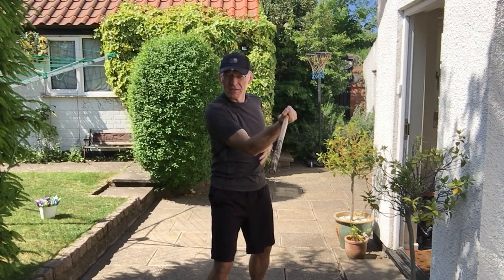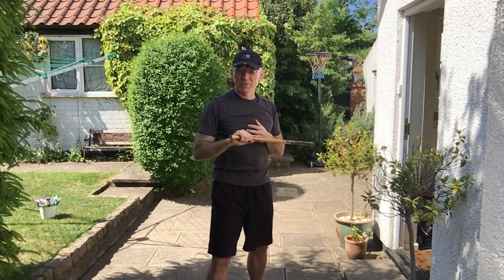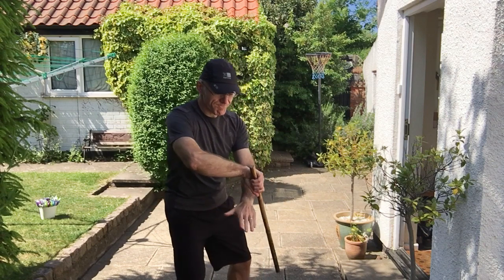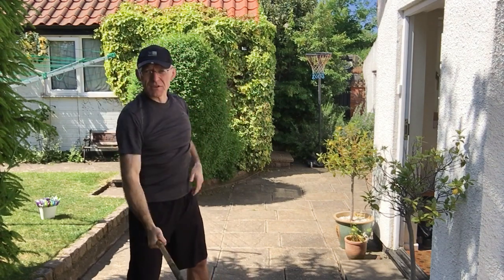Rapid Arnis- 12 angles of attack & defence